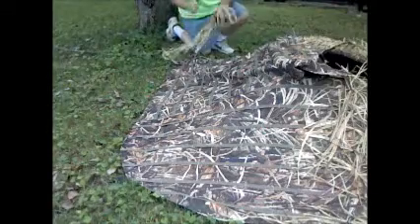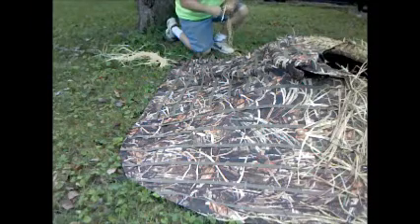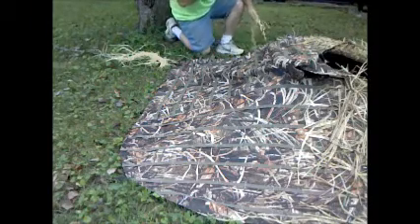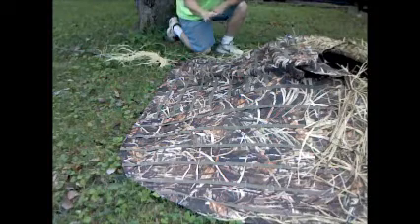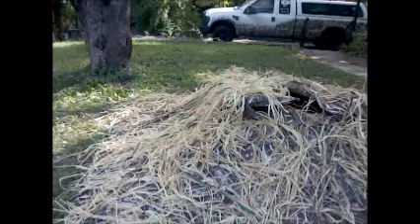Enhancing Your Layout Blind with Raffia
Improving  your duck/goose blind